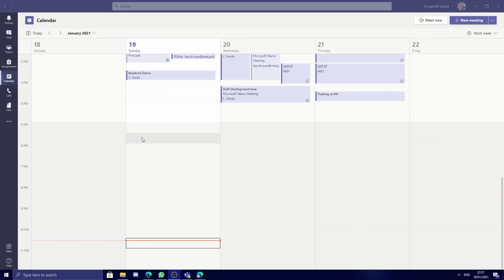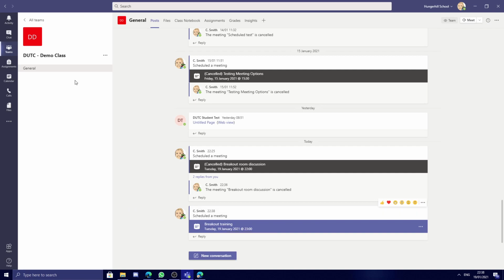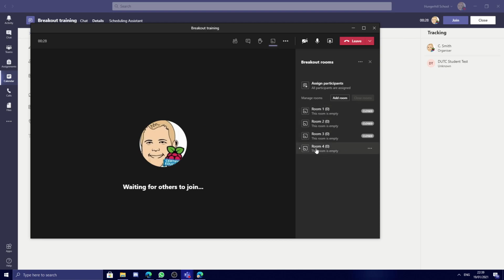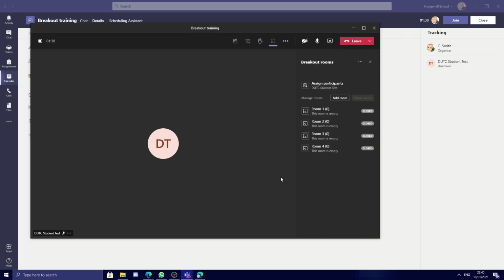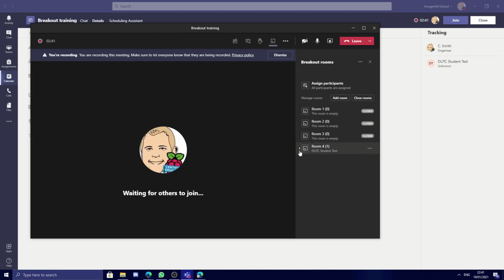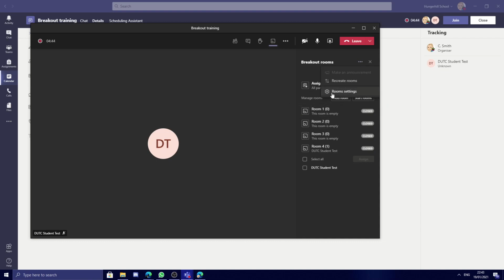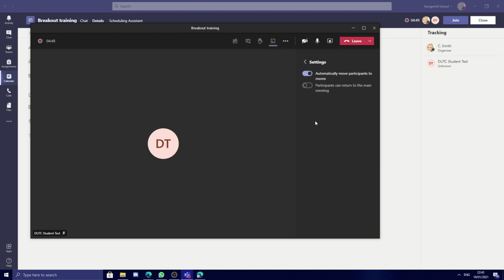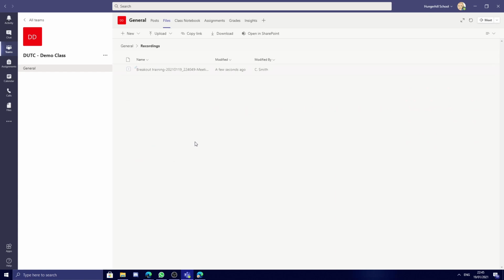Microsoft Teams - Breakout Rooms for Jan 2021 (For Teachers)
Teacher Training to help create and manage meeting breakout rooms in Microsoft Teams